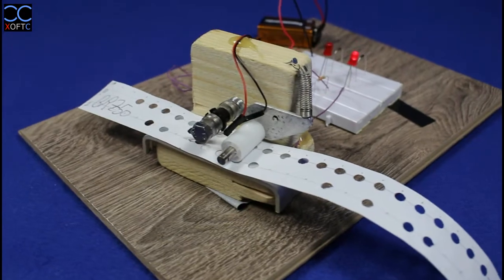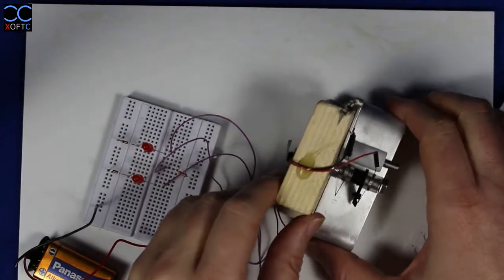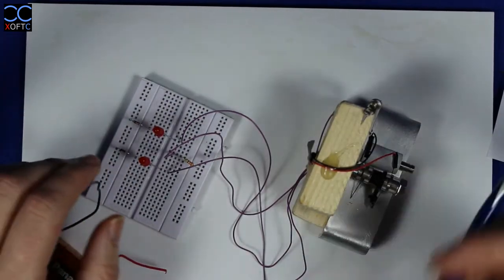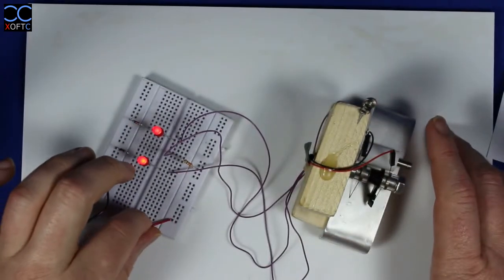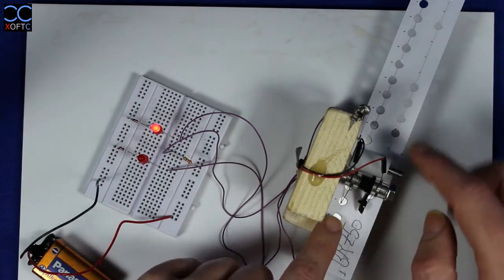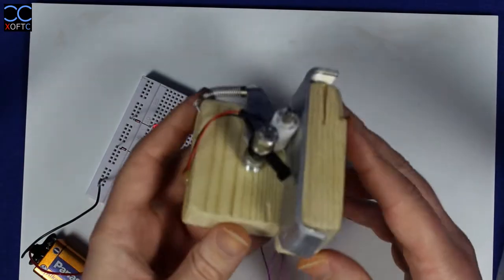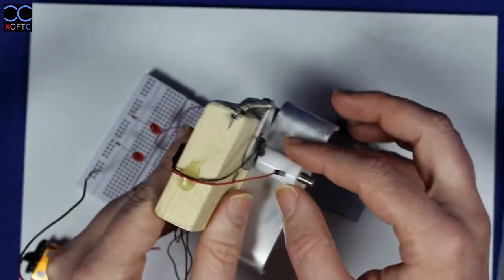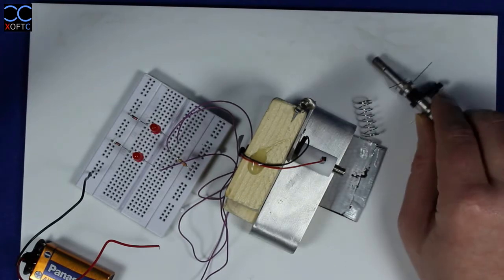Scratch Built Punchcard Reader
A basic form of a punchcard reader built from all sorts of random bits.